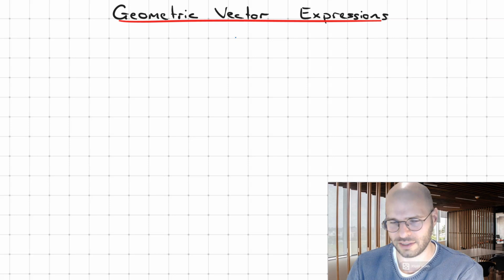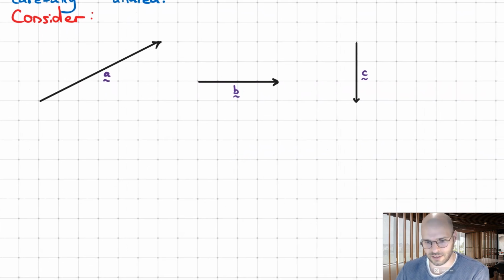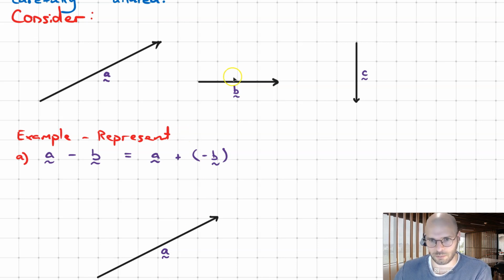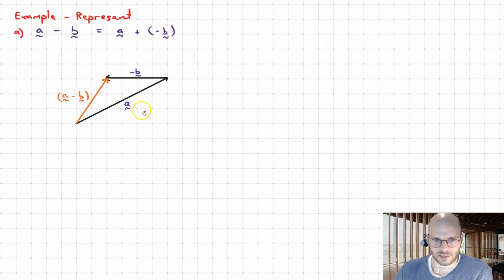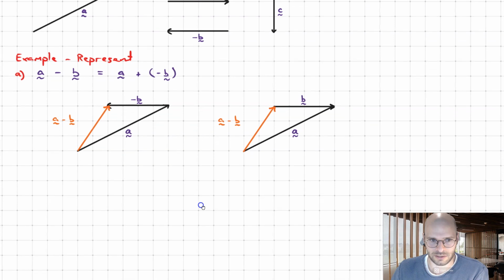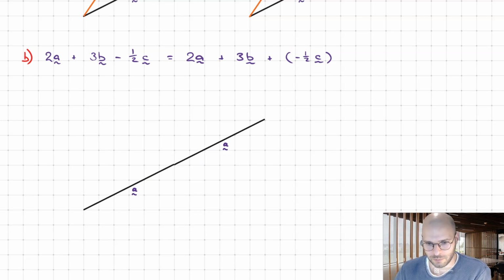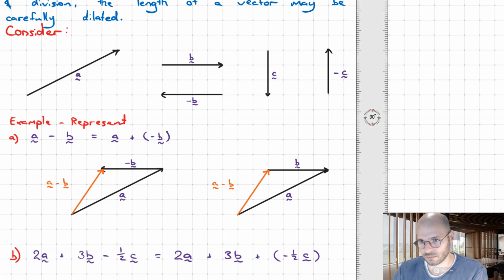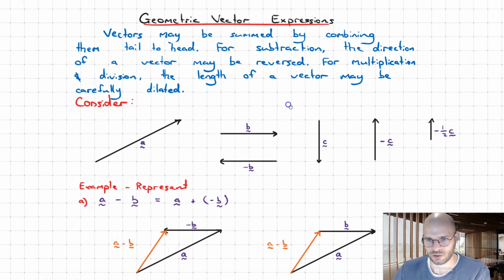Geometric Vector Expressions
Music from Uppbeat (free for Creators!)